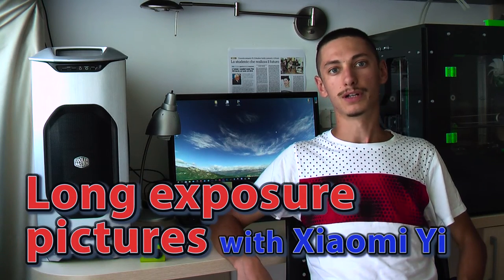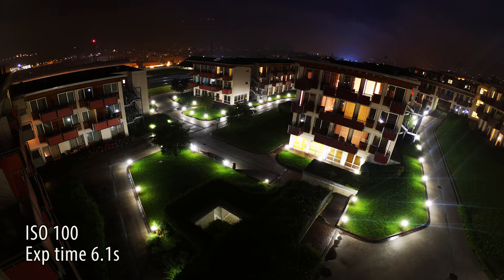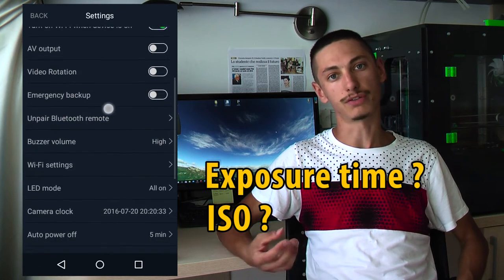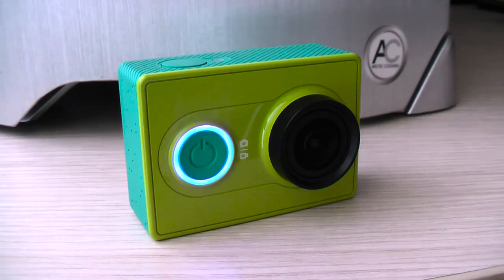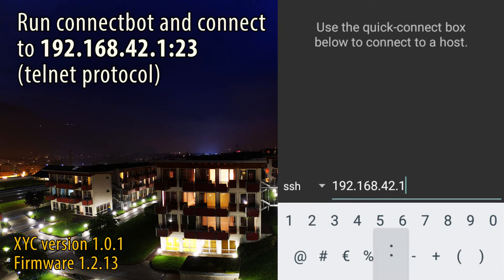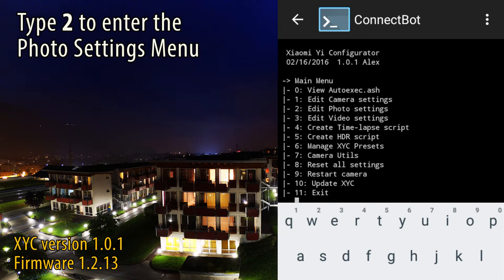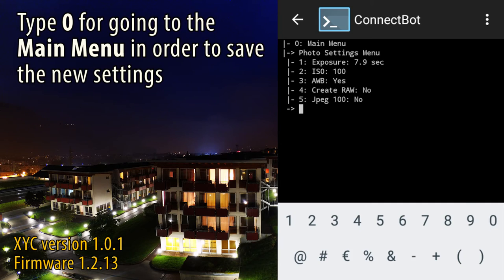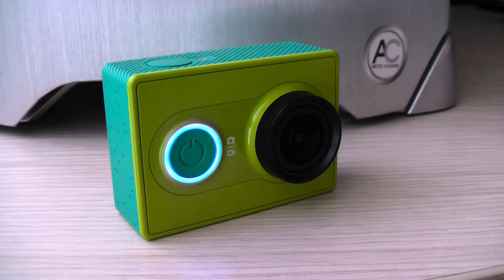Xiaomi Yi Long Exposure TUTORIAL - How to take long exposure pictures or timelapse through Xiaomi Yi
This video tutorial shows quickly how to set the Xiaomi Yi Action Cam in order to take long exposure pictures or timelapses.
At first sight you'll never think about it because in its settings menu you have no chance to set the exposure time nor the ISO sensitivity.
You can do it through an open source script called "Xiaomi Yi Configurator" (XYC), which you can find on the Alex Agency's github page:

In addition, through the XYC script you can set a lot of different advanced settings. You can even take RAW pictures.